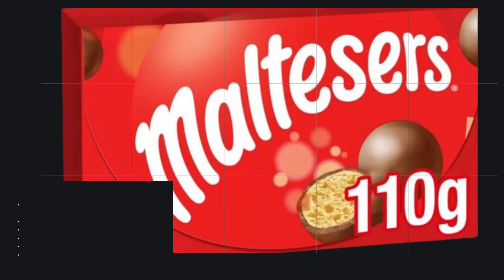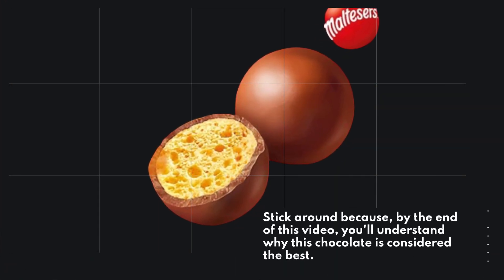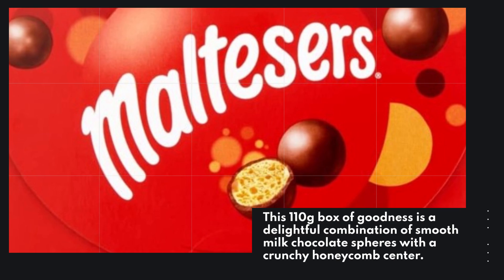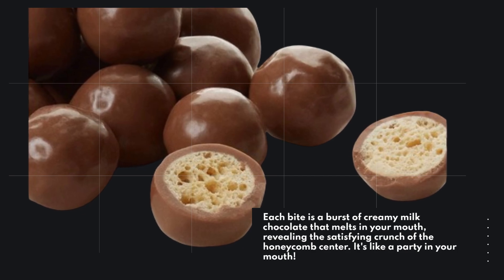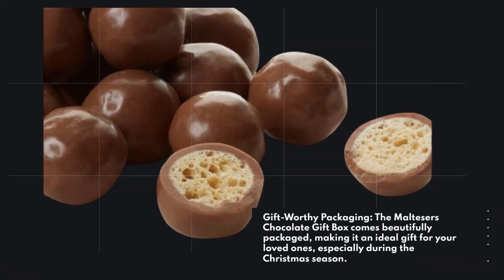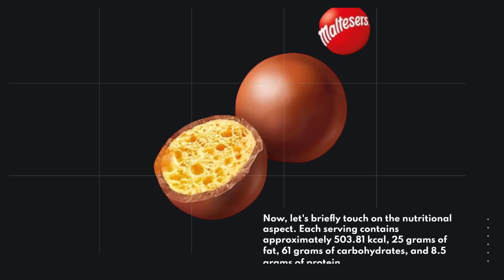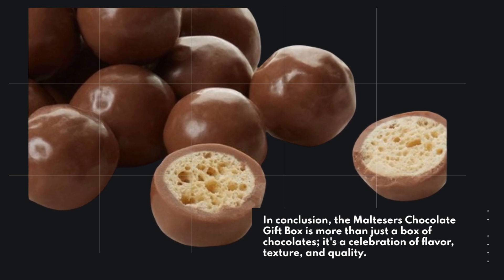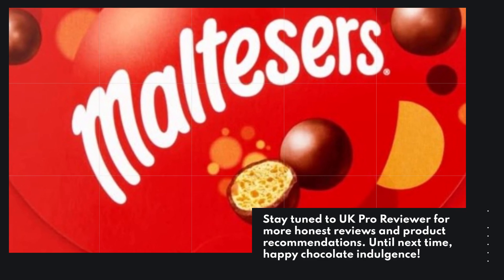🍫 Maltesers Chocolate Gift Box | Best Chocolate 🍫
Amazon Product Name : Maltesers Chocolate Gift Box

Indulging in some sweet, delicious chocolate is a universal joy, and in this video, we're diving into the delectable world of chocolate to help you discover the Best Chocolate. Whether you're a dark chocolate aficionado, a milk chocolate lover, or a fan of unique flavors and textures, we've got you covered. Join us as we explore various chocolate brands, discussing their quality, taste, and mouthwatering options. Discover which chocolate reigns supreme as the Best Chocolate, and treat yourself to a delightful experience for your taste buds. Don't miss out on this mouthwatering review of the Best Chocolate – it's time to satisfy your sweet cravings with the perfect chocolatey treat!